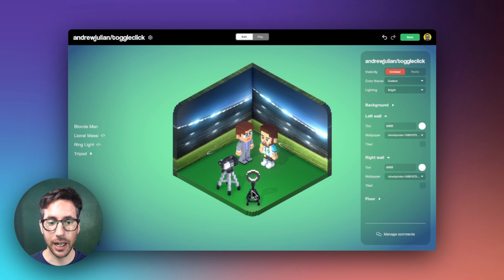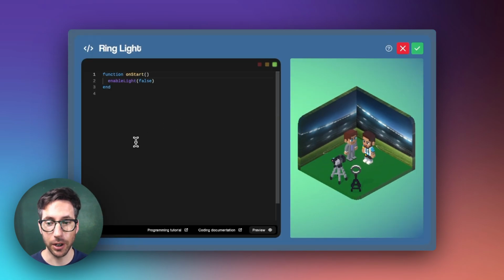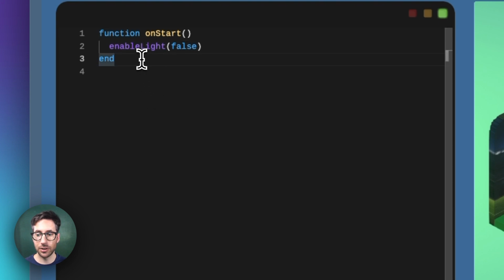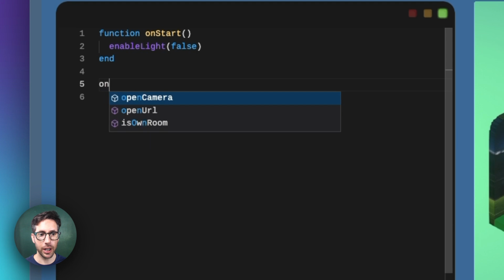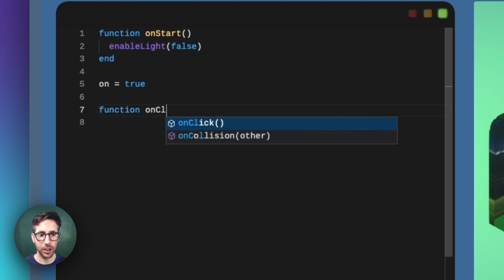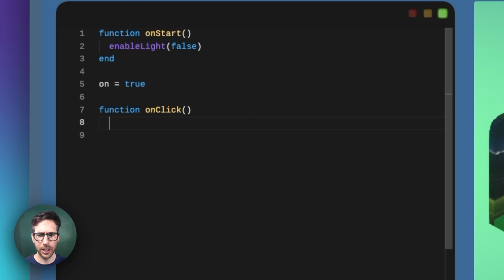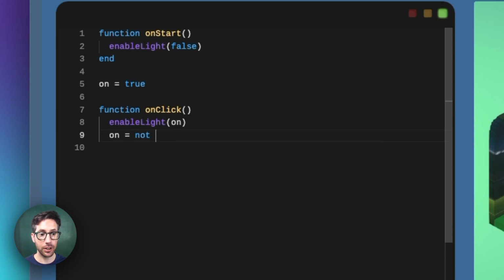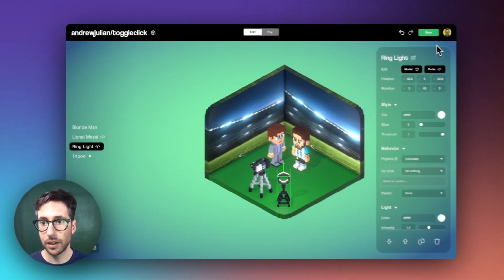Turn a Light On and Off with enableLight()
💫 ABOUT ROOMS